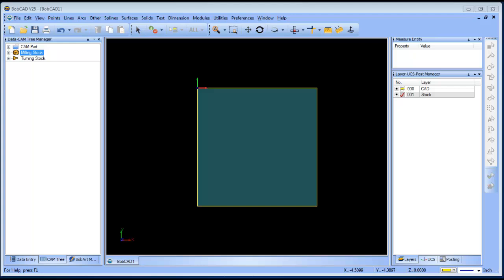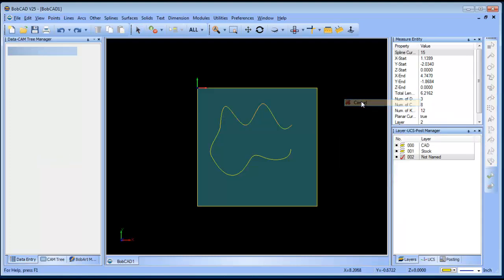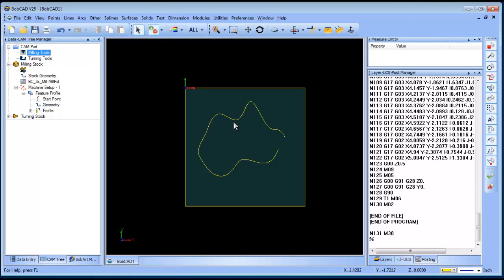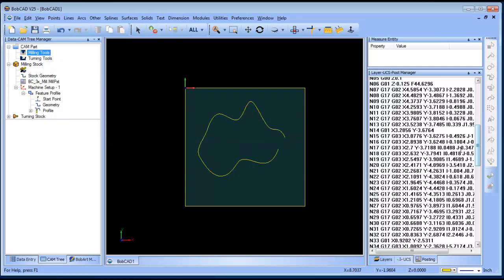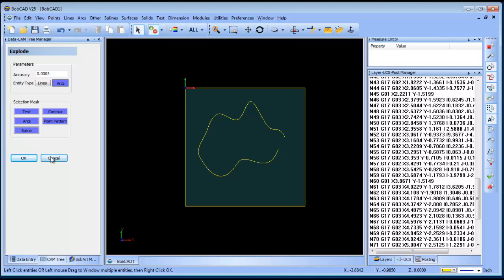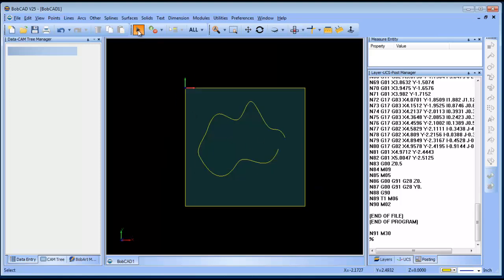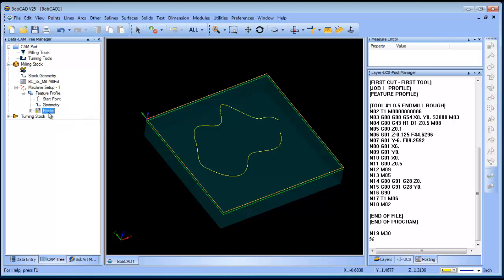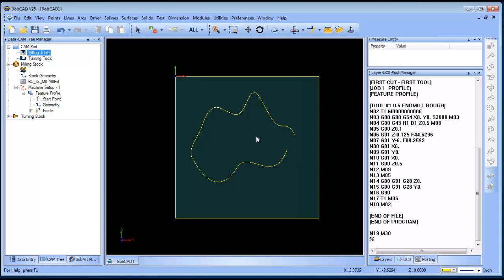Working with Splines? How does it effect your posted code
In this video I show you 3 types of splines the V25 offers and how to edit them. I also post 4 sample programs based on selected the spline, exploding the spline as lines, exploding the spline as arcs and exploding the spline as lines and then running an arc filter on the line segments.  See how it will effect the size of your posted programs, and learn about additional geometry cleanup tools we offer.

If you need to send me something use this address:

    BobCAD-CAM, Inc.
    Attn:  Al DePoalo
    28200 U.S. Highway 19 N.

Al DePoalo